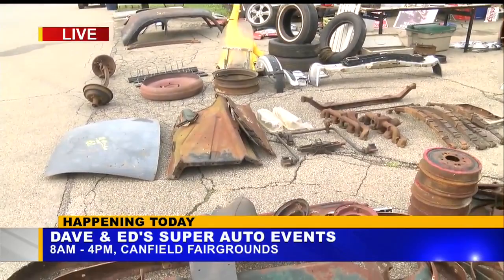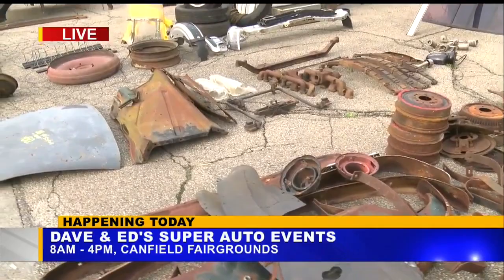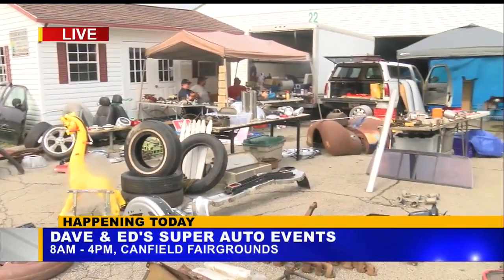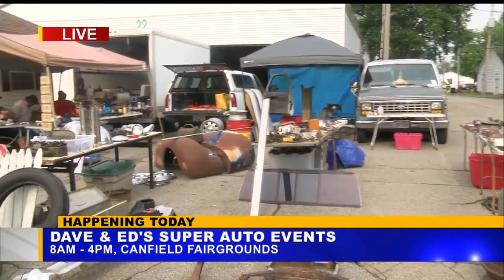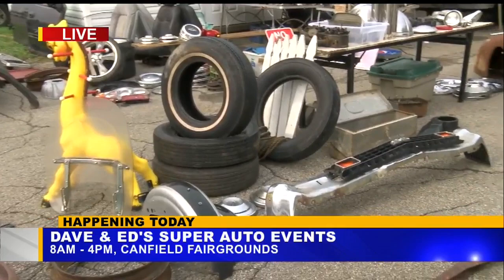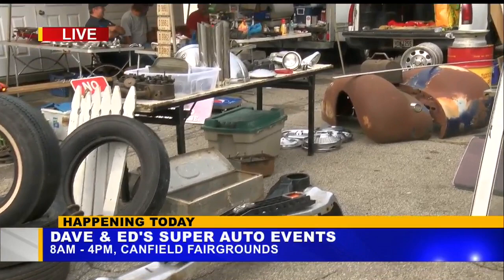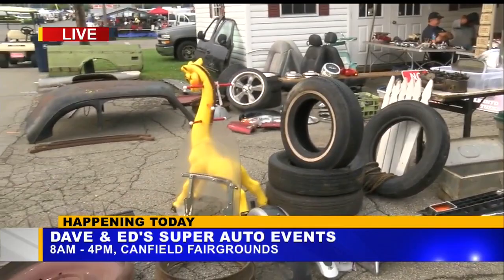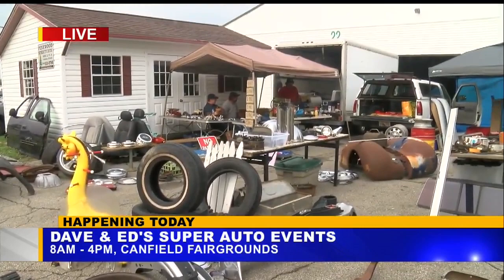Dave and Ed's Super Auto Events hosts antique car show at Canfield Fair pt. 3